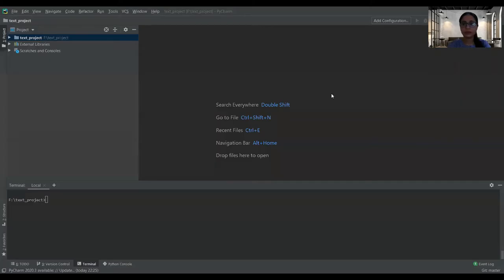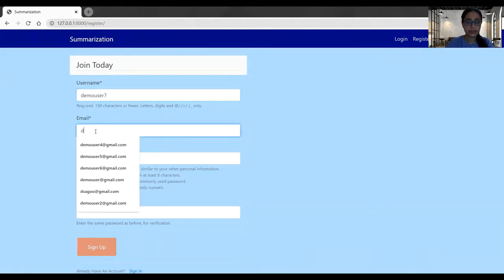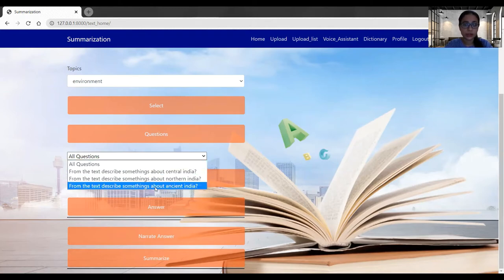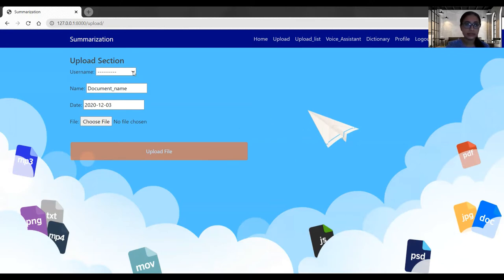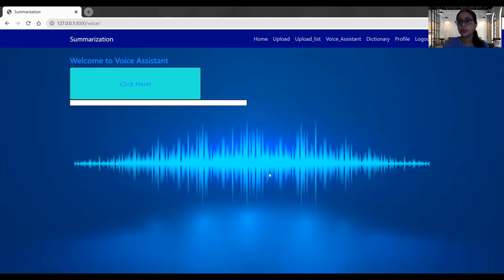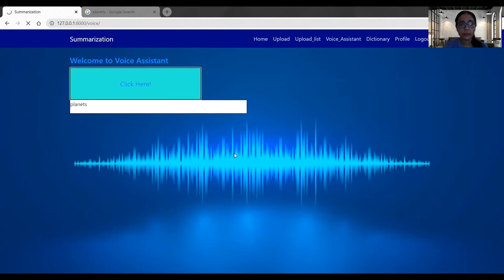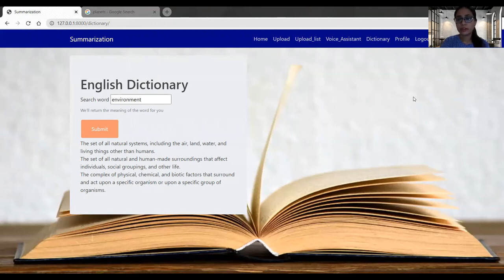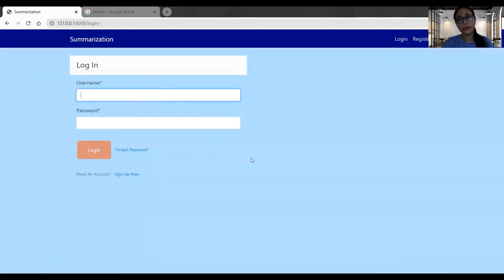Text Summarization and Question and Answer Generation using Machine Learning - Demo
We the students of Pace University NY have developed a web application in Django which automatically Generates Questions from user-selected topics and their respective answers using Machine Learning.

Github Link to the Project: -

Members:
Shreyas Damle
Jasmeet Ubhi
Helee Rana
Rhea Rai
Karan Singh